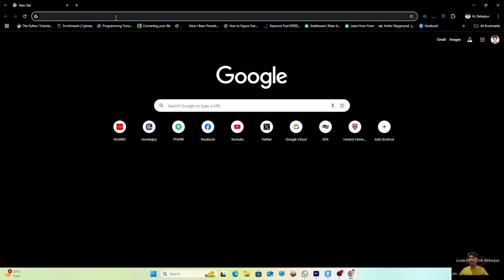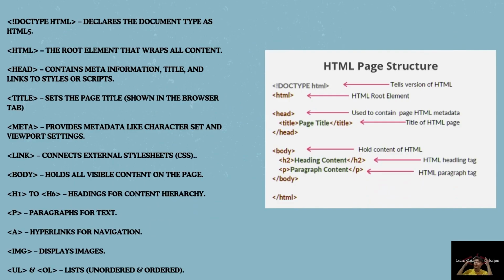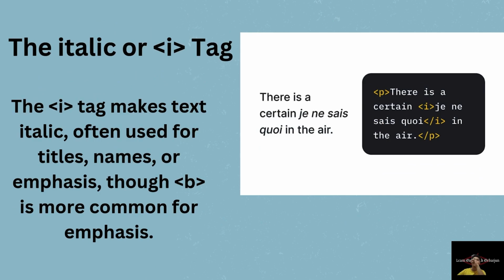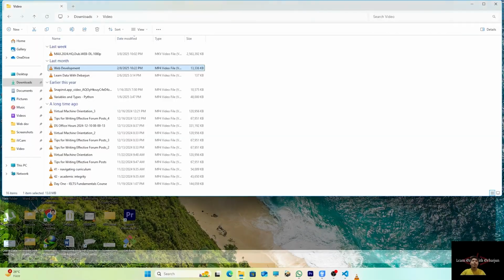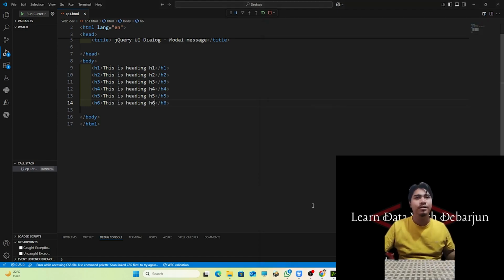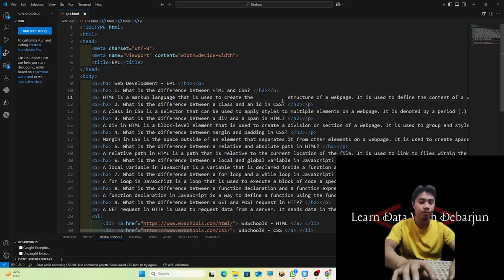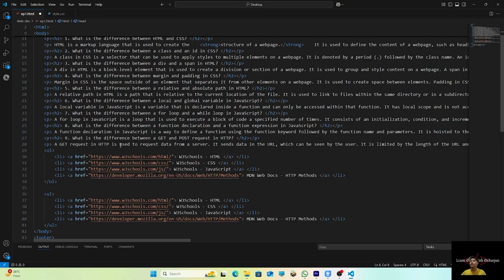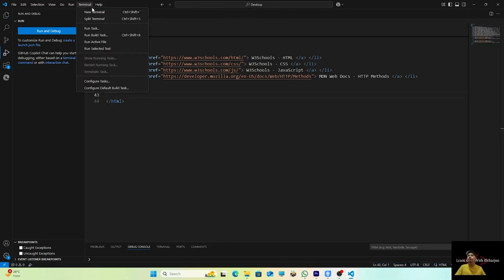Web Development Course Week 0 HTML EP 01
Welcome to the Web Development Course – Episode 1! In this video, we’ll cover the basics of HTML, understanding how HTML works.

This course is perfect for absolute beginners who want to start their web development journey!